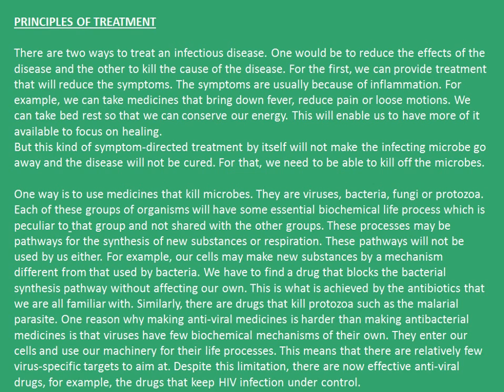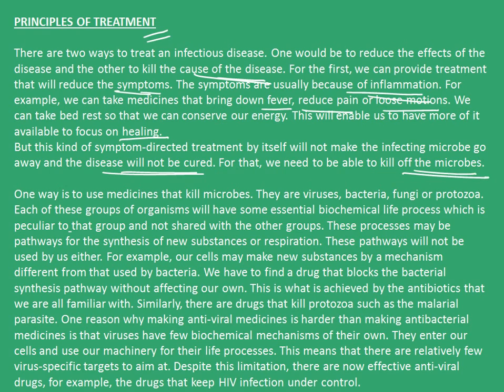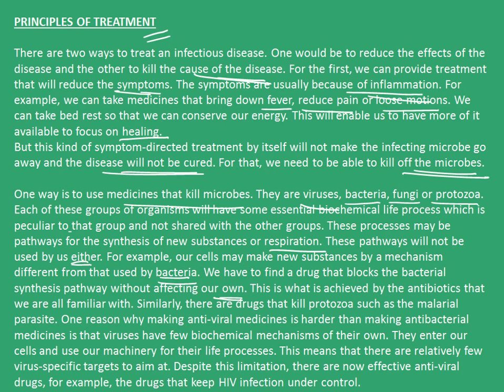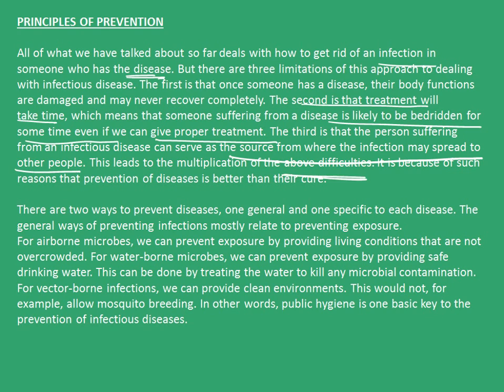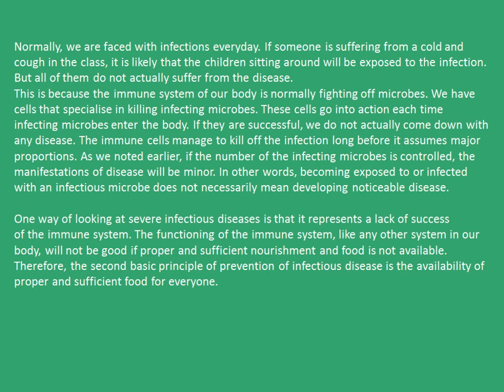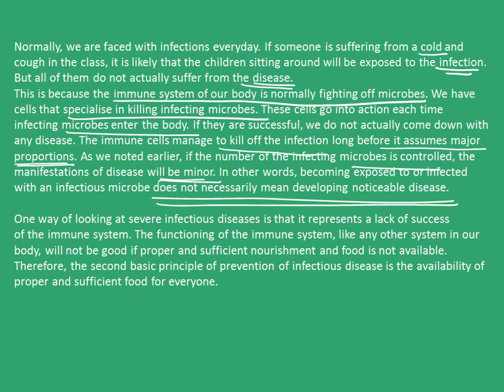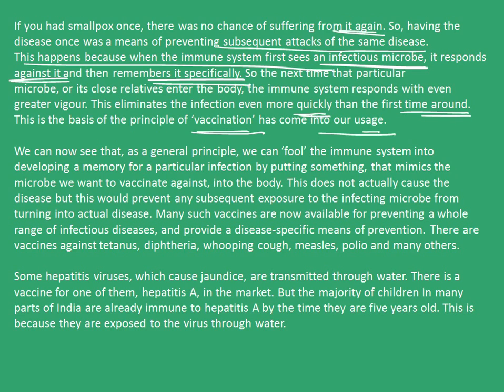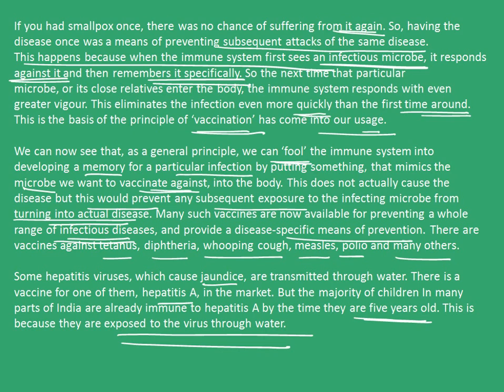Class 9: why do we fall ill 3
NCERT, CBSE, Class 9th,Science,why do we fall ill an initiative